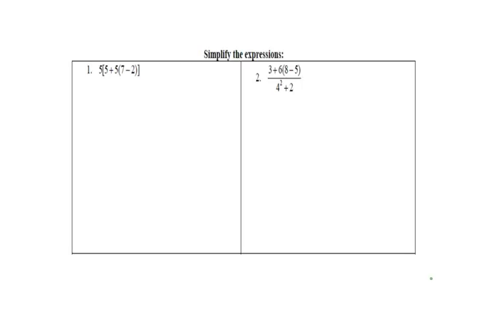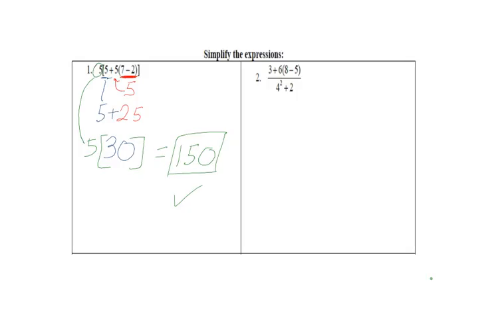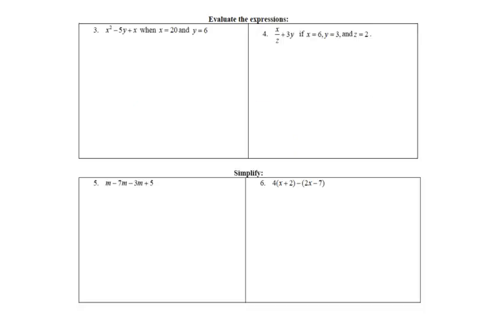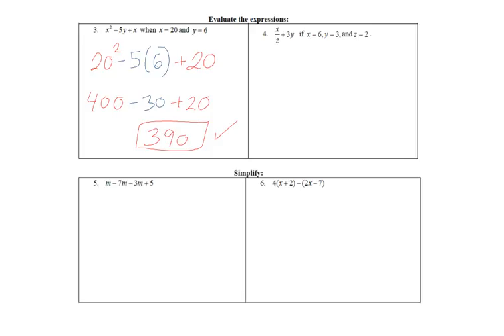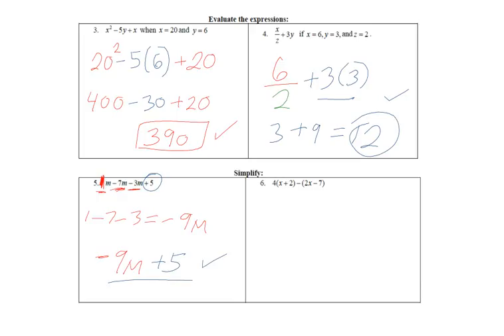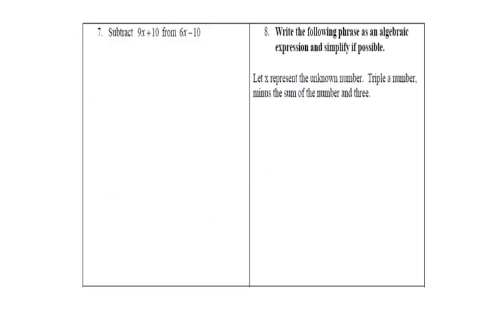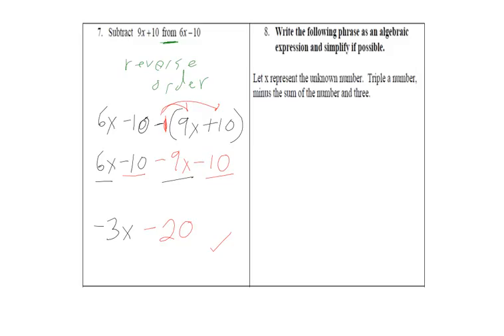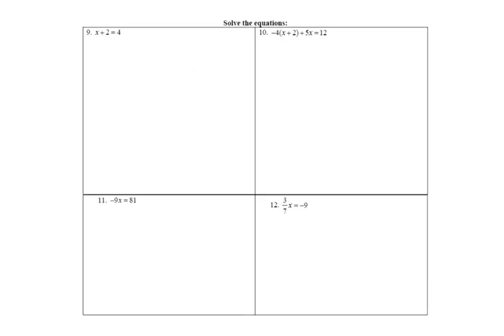Math 0361 Test 1 review